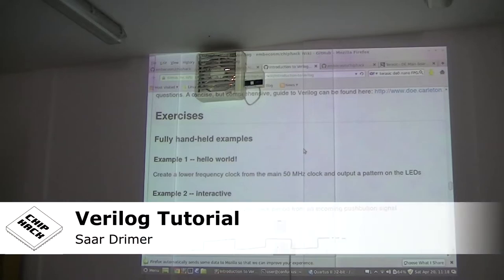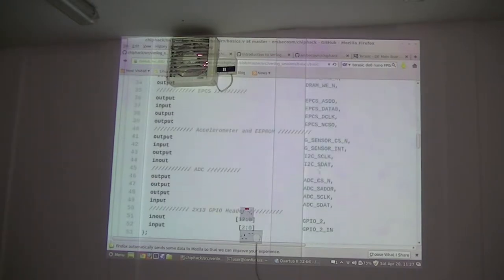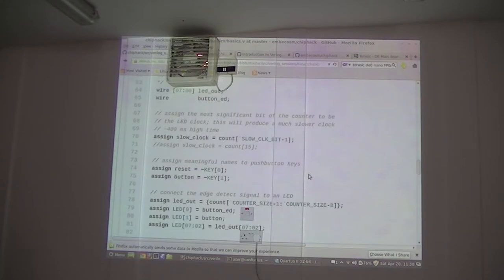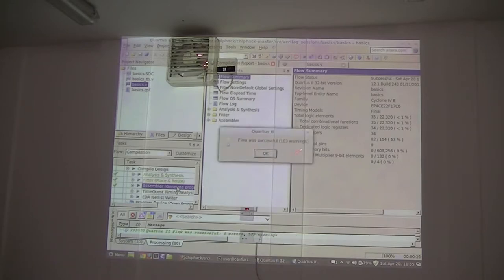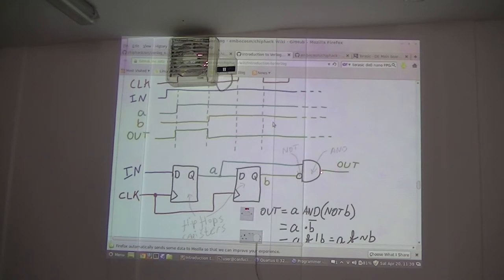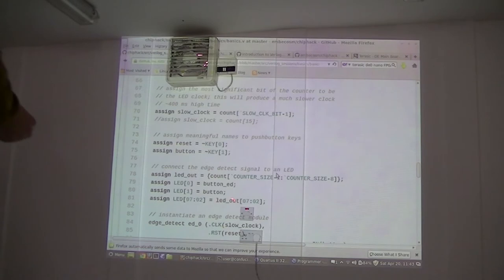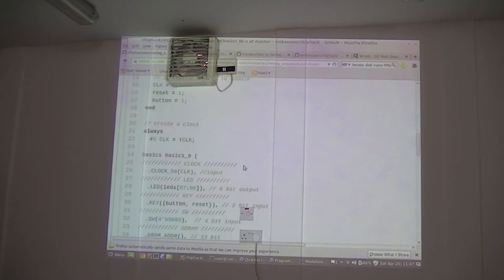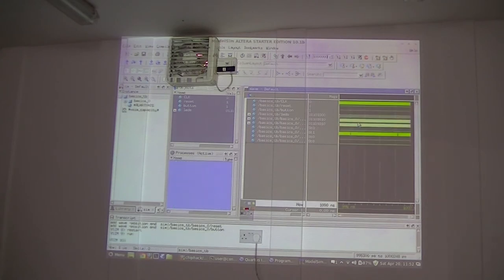Verilog Tutorial - Chip Hack